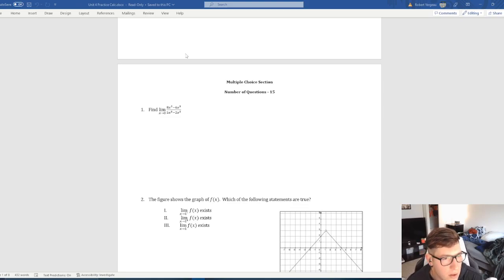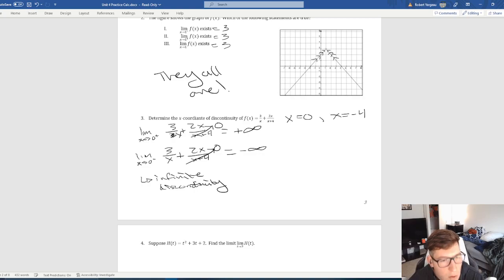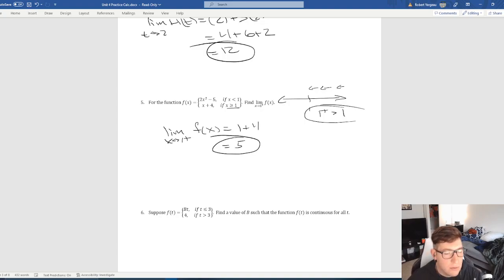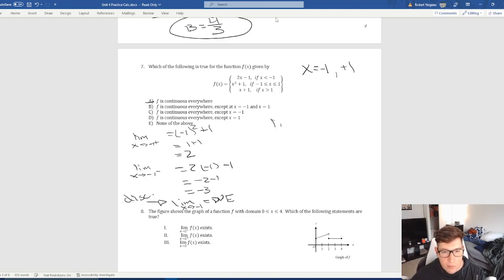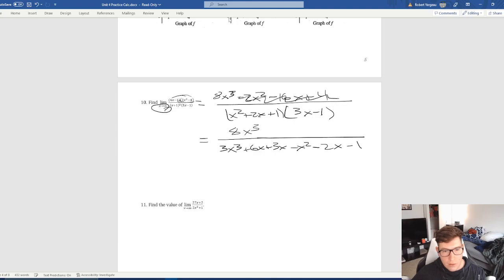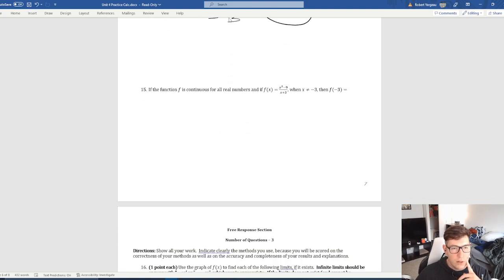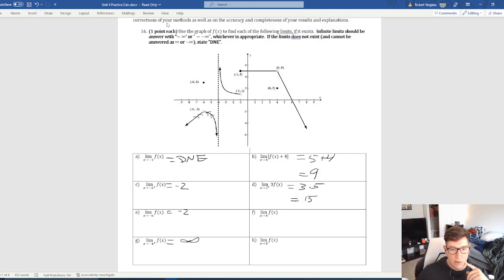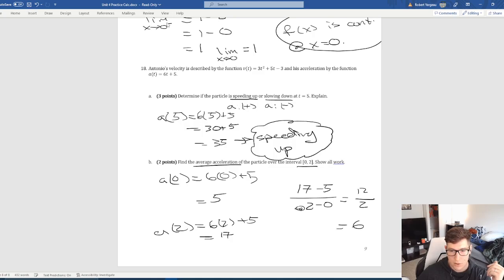Calculus Unit 4 Practice Test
Solutions for the practice test from 12/19.